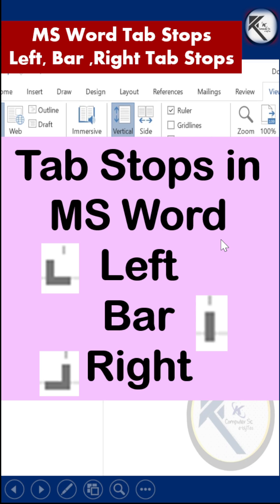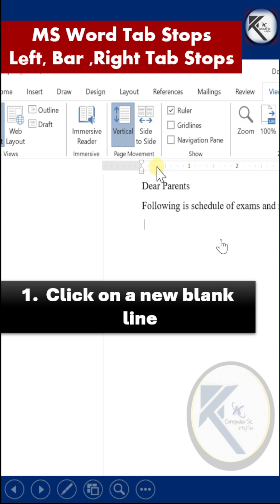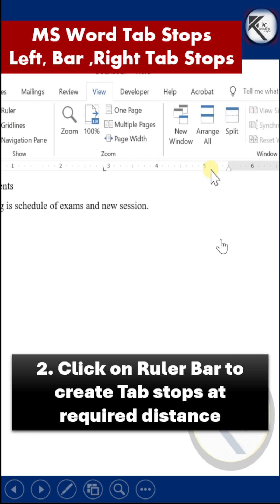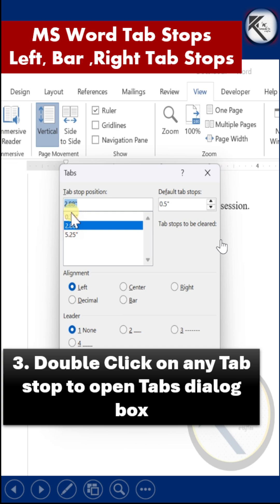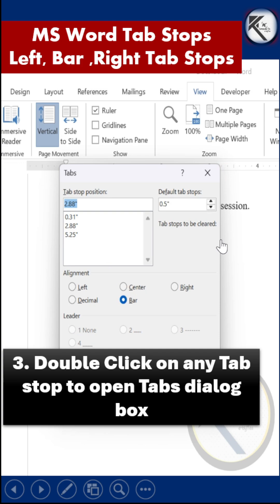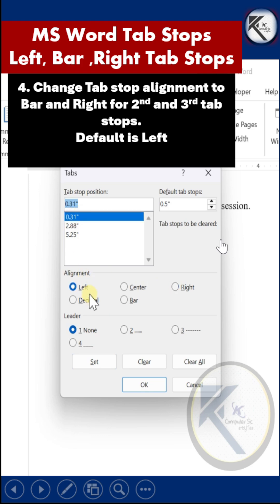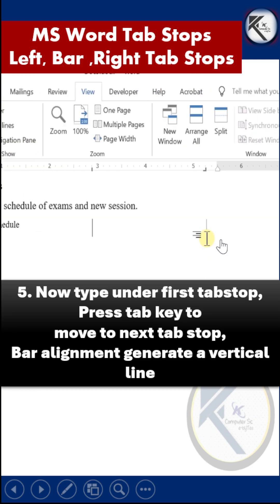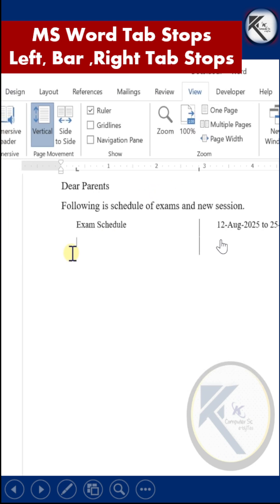tab stops in ms word | Left, Bar, Right Tab stops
tab stops in ms word
How to create Left, Bar, Right Tab stops  with example
how to create tabstops on ruler bar in ms word
Tabs dialog
Left tab stop, Right And BAr tab stop